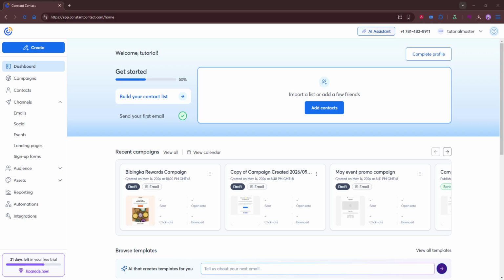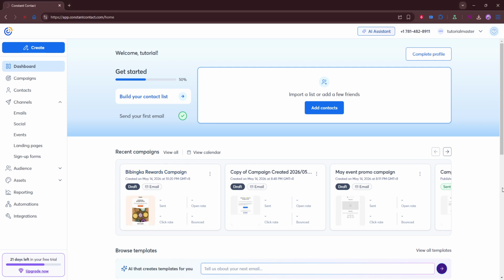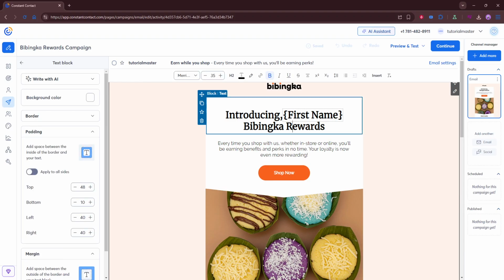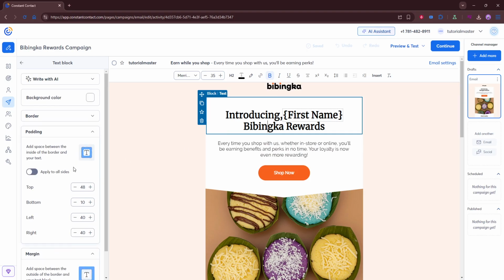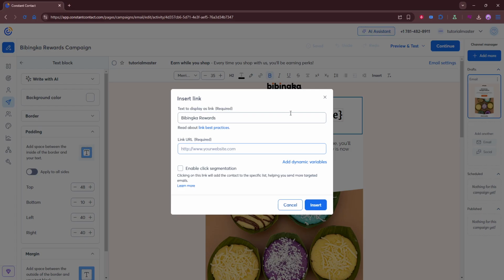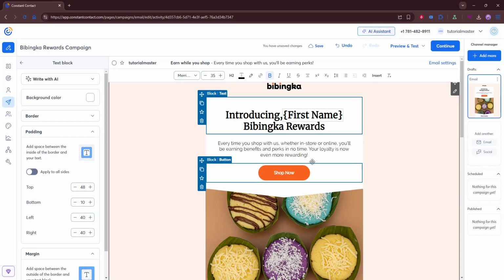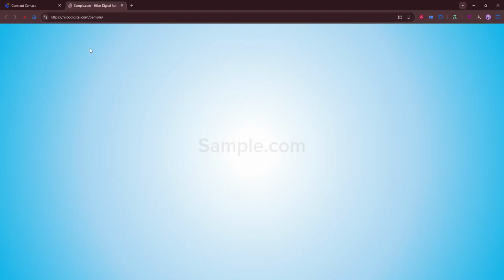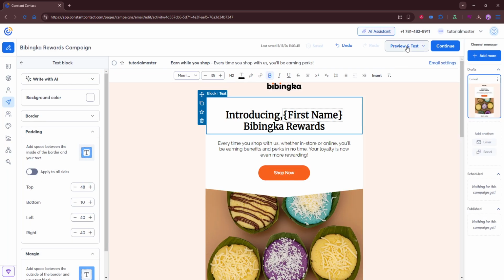How To Hyperlink In Constant Contact [2026 Full Guide]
In today's video we cover How To Hyperlink In Constant Contact [2026 Full Guide]